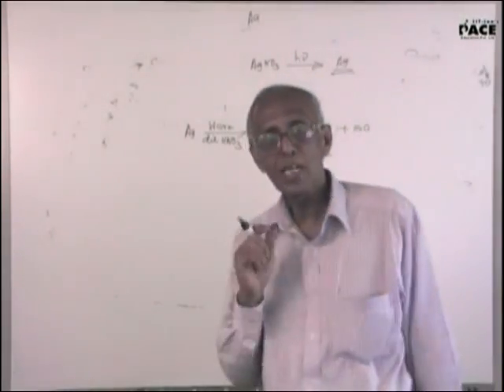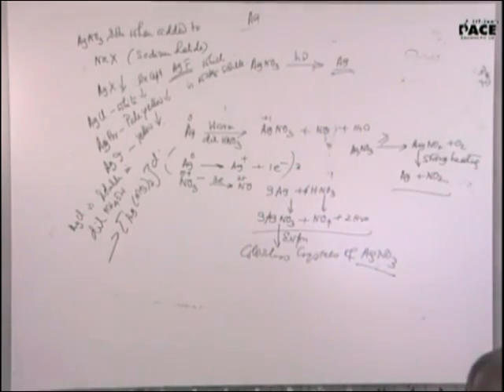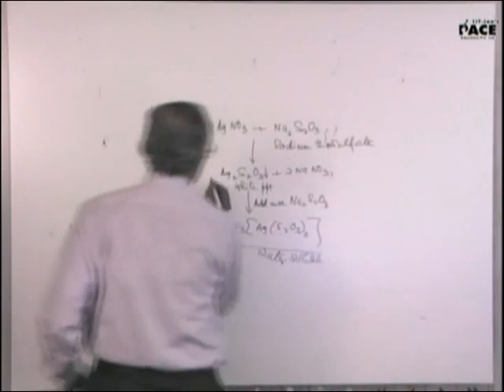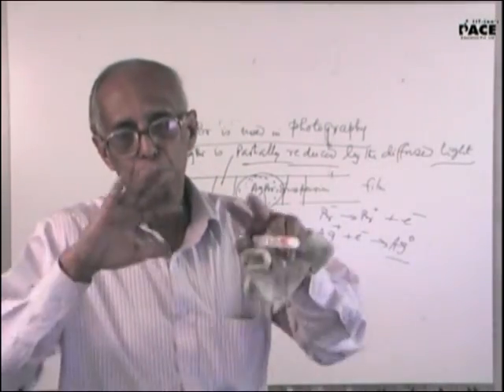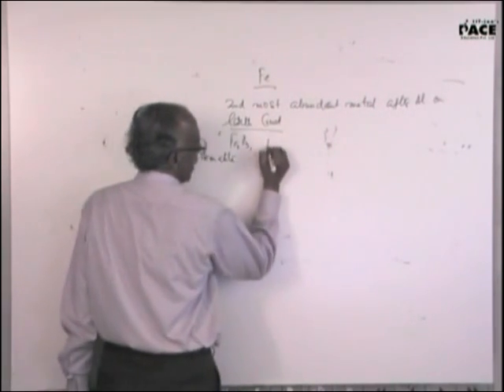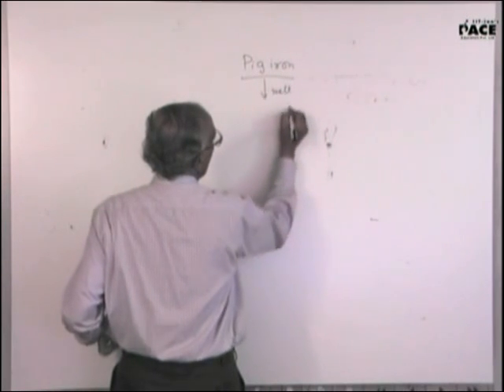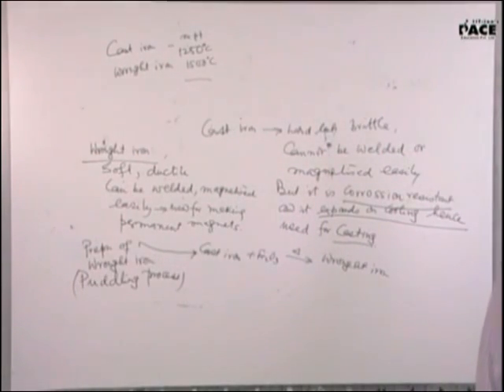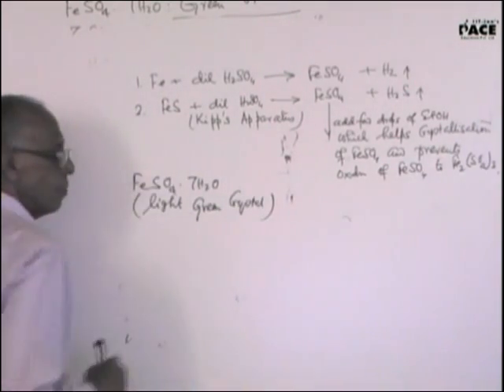Chemistry | Inorganic Chemistry Vol. 1.18